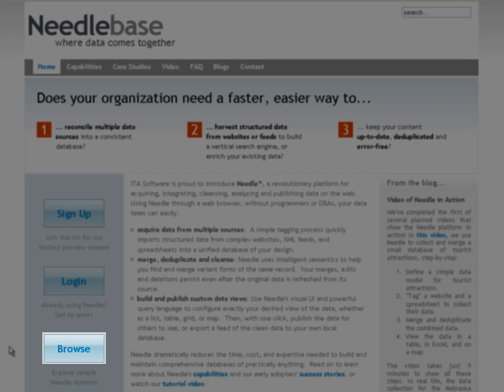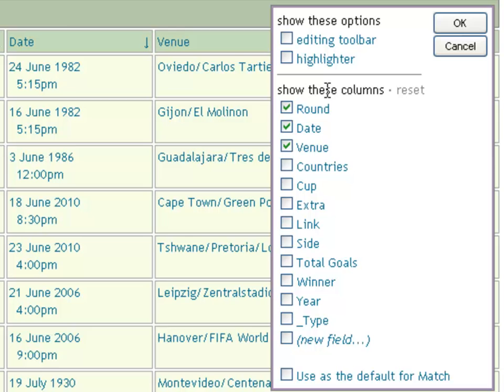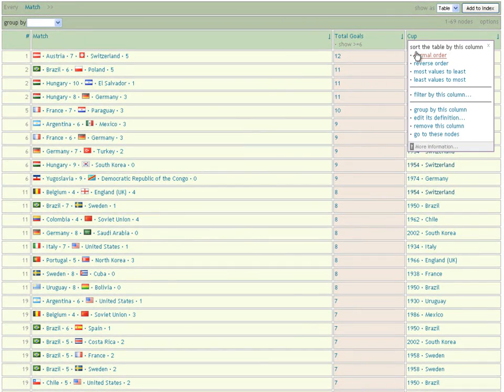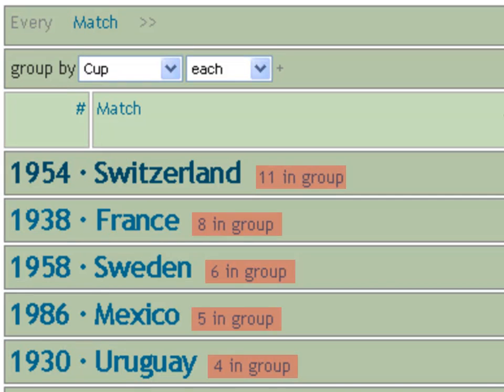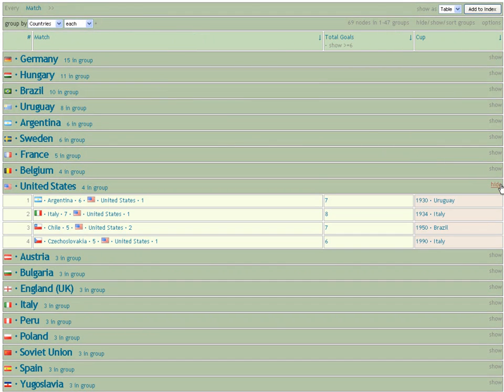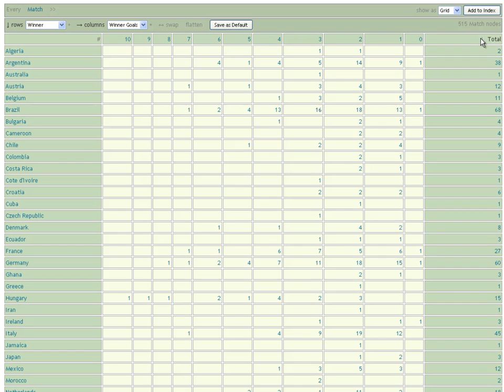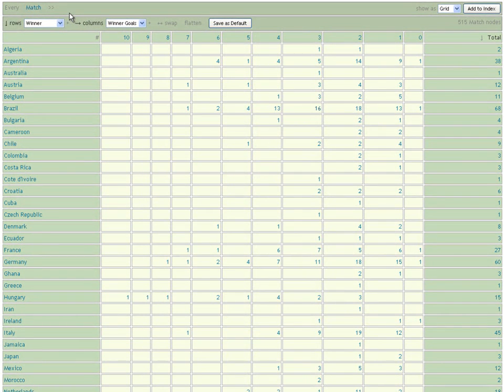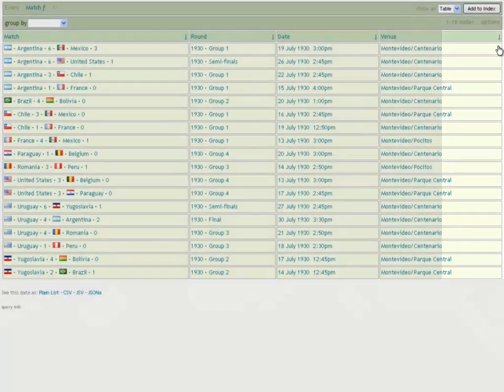Needle Demo: World Cup History Data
In this video we use Needle to analyze a World Cup history dataset. We explore all the World Cup matches that have ever been played, revealing some interesting data patterns through the use of table and grid views.